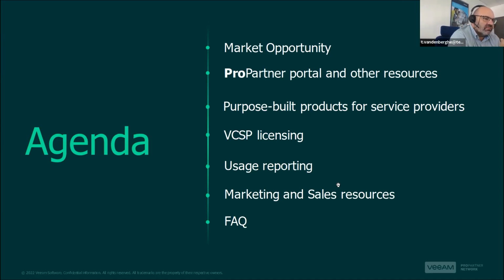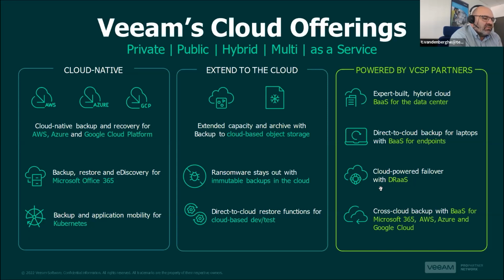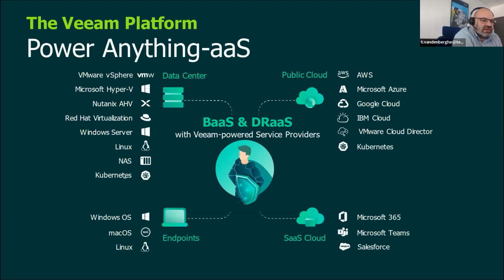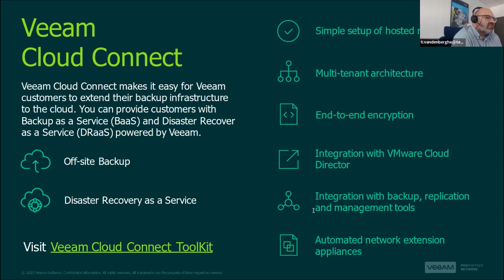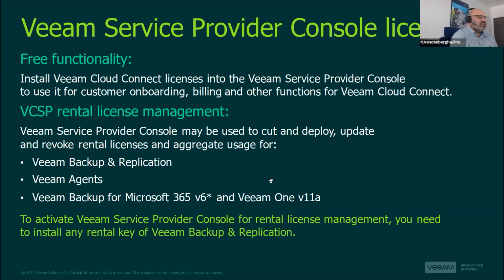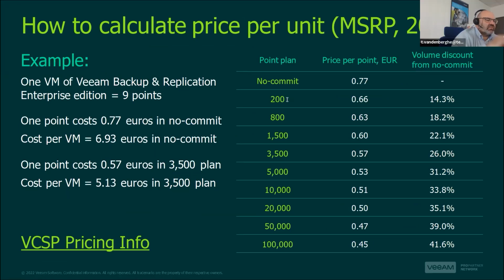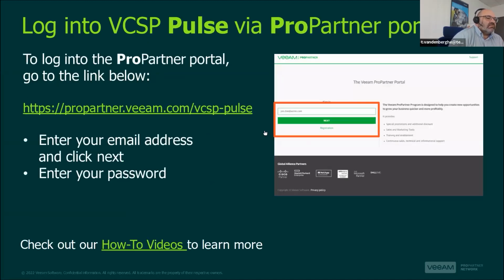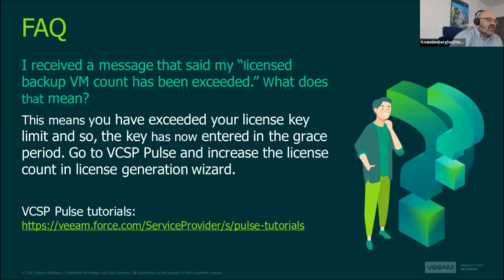Veeam Partner Academy: Getting started as a Veeam Service Provider